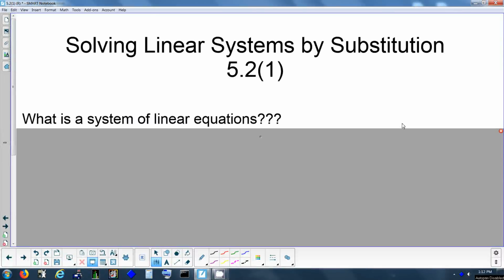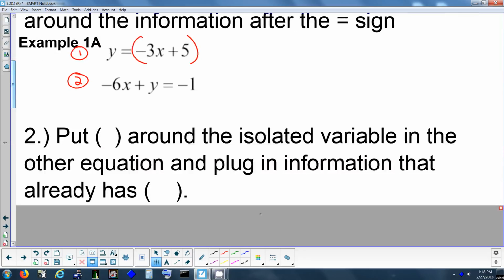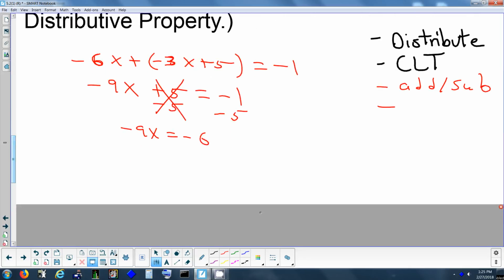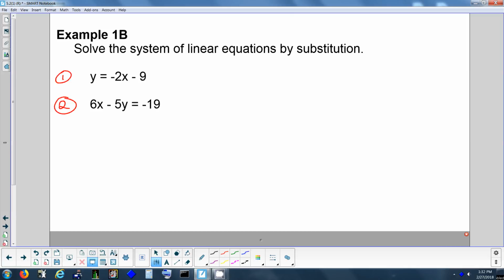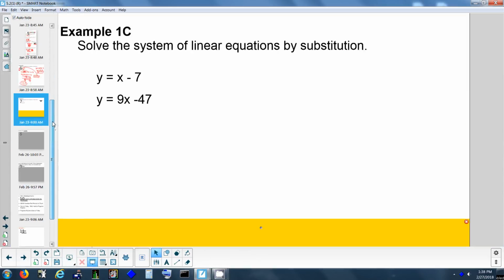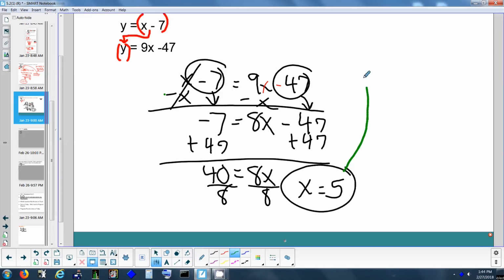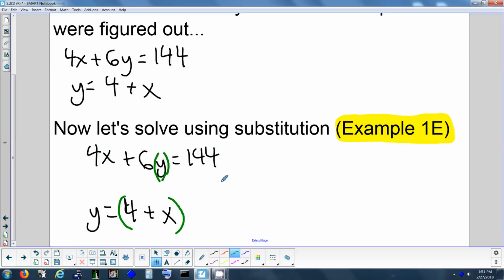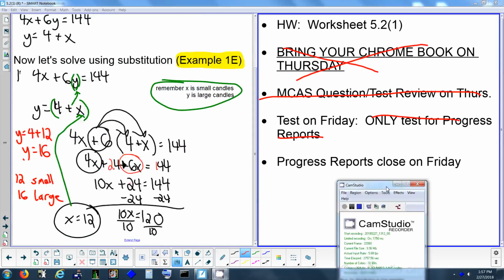5.2(1) Solving Systems of Equations Using Substitution